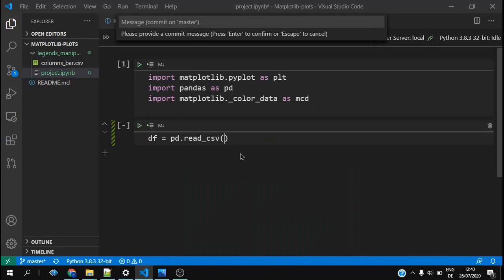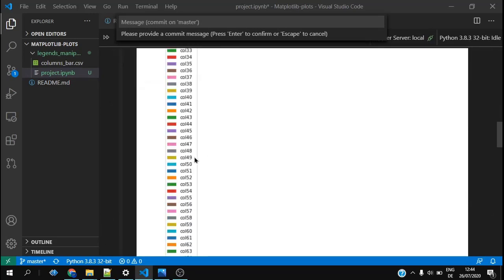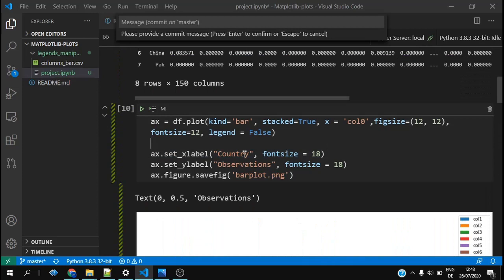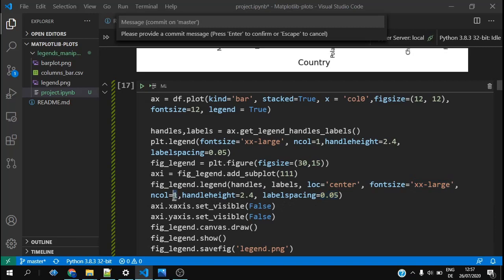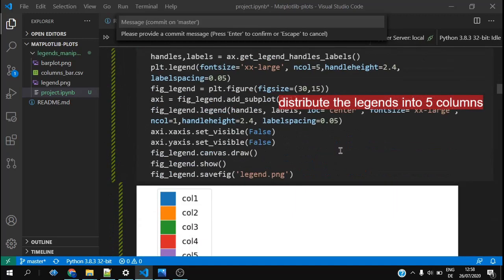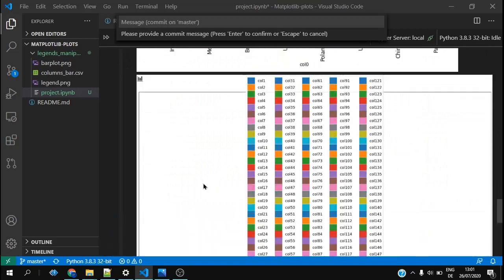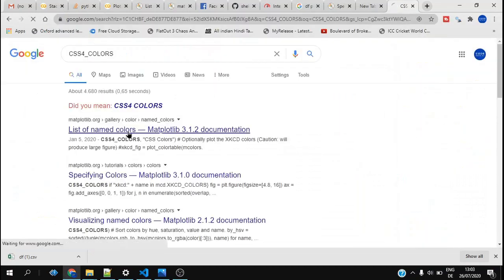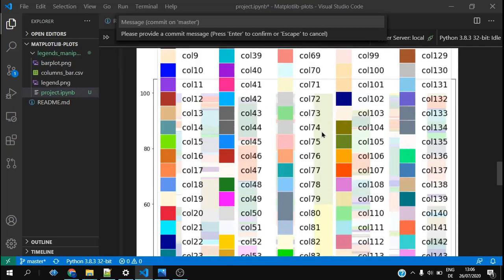Stacked Barplot with Labels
This video shows how to create Stacked Barplot with Labels.

Many people were found to have difficulty when the number of labels in Legend increases with the number of features in the datasets.
In this video, I would like to show how to deal with huge number of features in a stacked bar plot. Also, how to position and deal with legend with such a huge number of labels, e.g., separate the figure and legend in two different images.